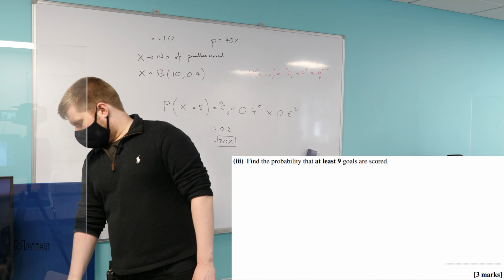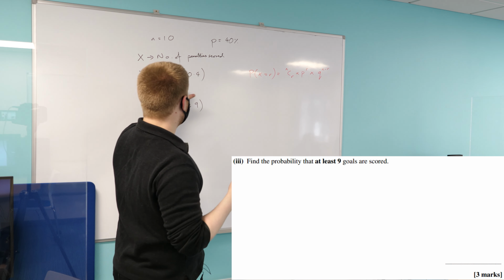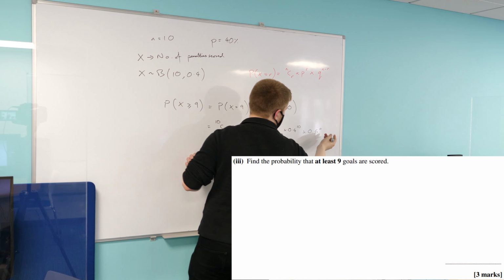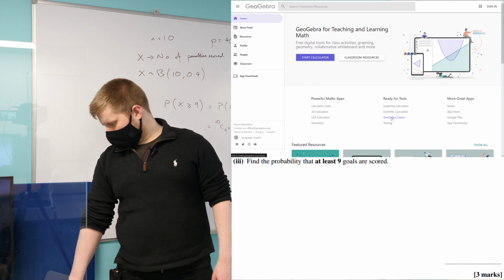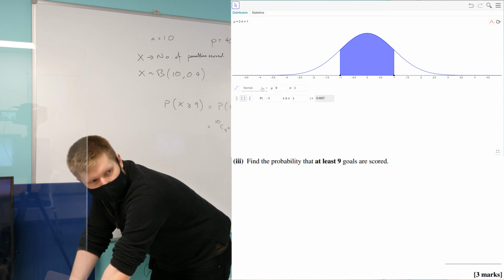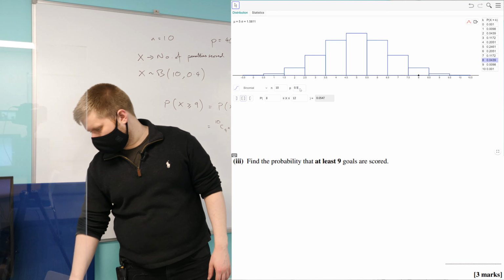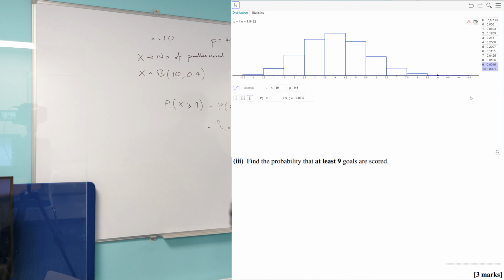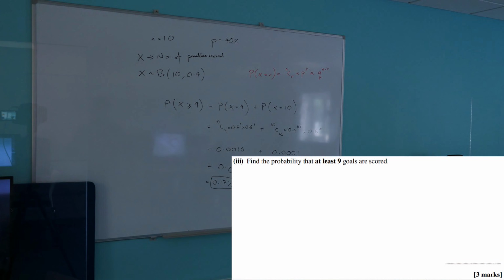Binomial Distribution Example (3 of 3: Cumulative Distribution Function)